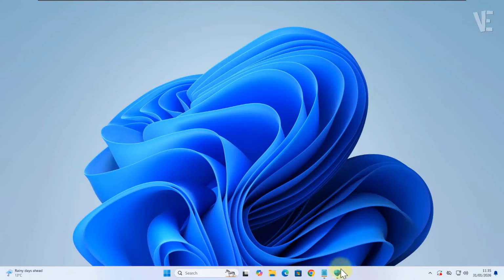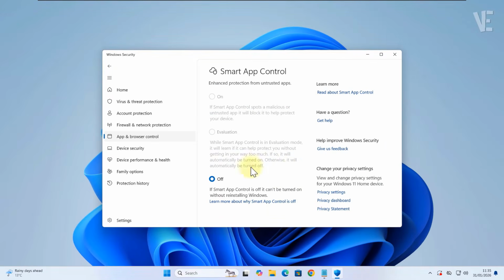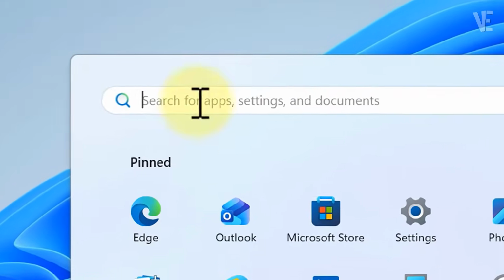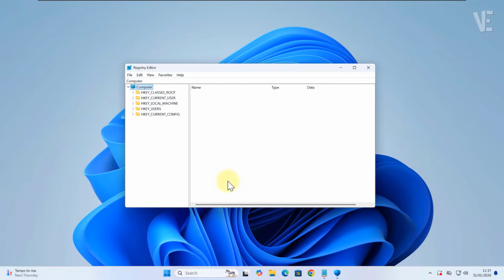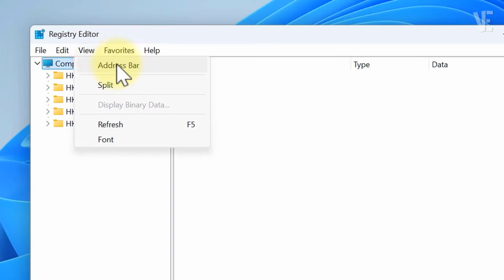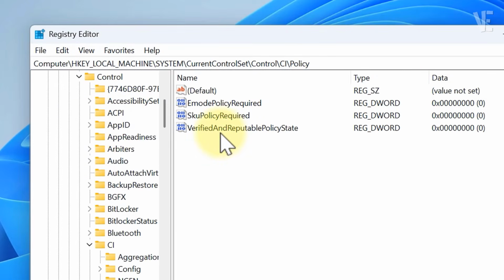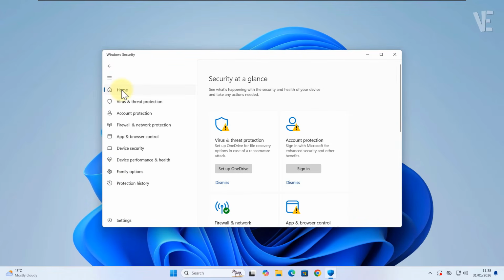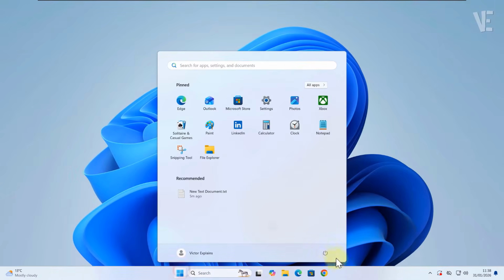Enable Smart App Control Without Reinstalling Windows 11 - How to Fix Can’t Turn On it ✅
👉 Are you seeing the message “If Smart App Control is off, it can’t be turned on without reinstalling Windows” on Windows 11 ? You’re not alone. Many users accidentally disable Microsoft Defender Smart App Control and later discover that Windows won’t let them enable, activate, start, switch on, or power on Smart App Control again without a full reinstall.

In this video, I explain why Smart App Control gets permanently disabled, whether it’s something you should worry about, and how to fix or solve this issue without reinstalling Windows. Normally, Microsoft forces users to perform a clean Windows installation just to turn Smart App Control back on—but today, I’ll show you a simple workaround that helps you enable Smart App Control again without losing your data, apps, or custom settings.

This problem often happens when Smart App Control starts blocking trusted apps (like Streamer.bot or other signed software), or when users temporarily turn it off to install an app flagged by Windows Defender. Once disabled, Windows may say you cannot re-enable it, even on new PCs running Windows 11 Pro, Home, 24H2, or 25H2. Microsoft has acknowledged this behavior and confirmed upcoming changes—but until then, this guide helps you fix Smart App Control right now.

You’ll also learn:

Why Smart App Control behaves this way

Whether it’s safe to keep it disabled

If Reputation-based Protection is enough

How to enable Smart App Control without reinstalling Windows

Registry & Group Policy limitations (gpedit.msc)

What Microsoft officially recommends

This tutorial works on all Windows 11 versions and editions, and applies to laptop, PC, and computer users worldwide.

Compatible with devices from:
Dell, HP, Lenovo, ASUS, Acer, MSI, Samsung, Microsoft Surface, Razer, Toshiba, Sony, LG, Huawei, Gigabyte, Alienware

🗂 Registry Path Mentioned in Video :

HKEY_LOCAL_MACHINE\SYSTEM\CurrentControlSet\Control\CI\Policy

⏱ Timestamps / Chapters
0:00 – Intro
0:10 -  How To Turn On Smart App Control Without Reinstalling Windows 11
1:05 - More Suggested Videos